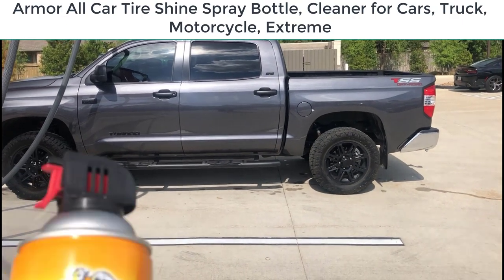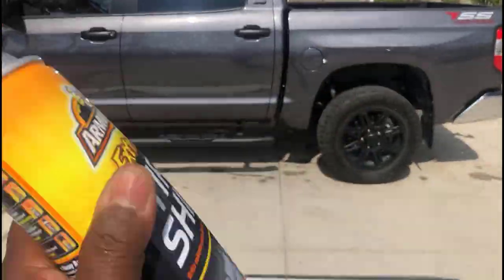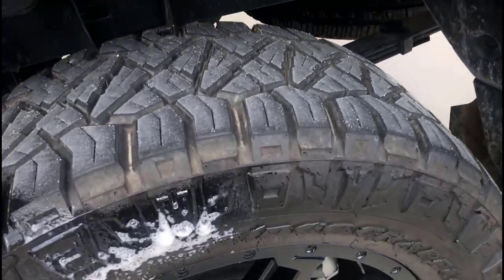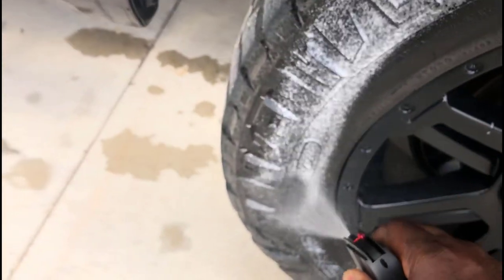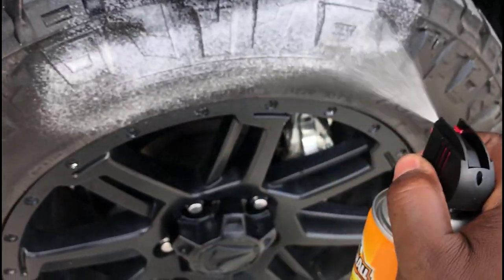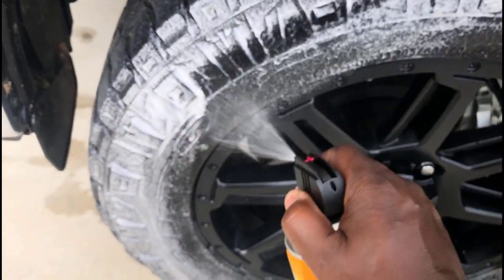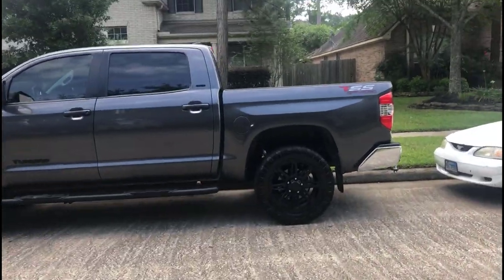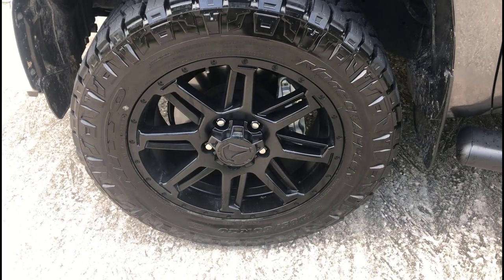The Best Armor All To Use On Your Tires Very Easy To Apply